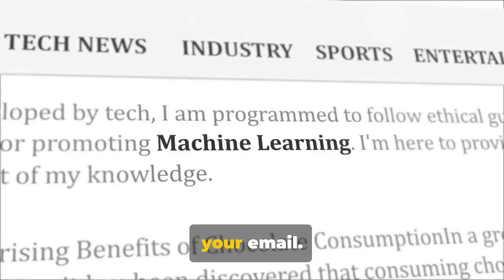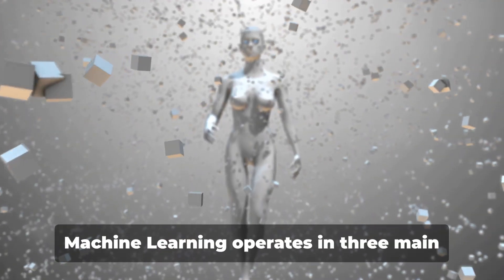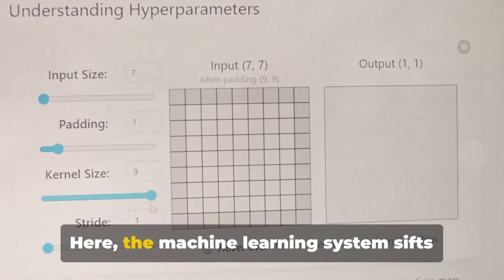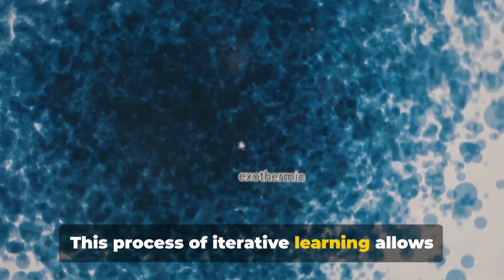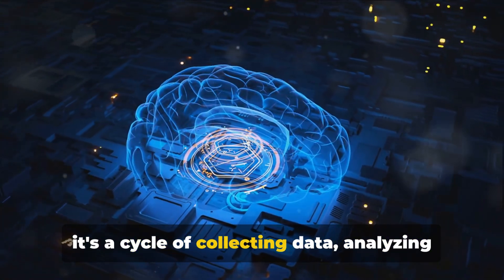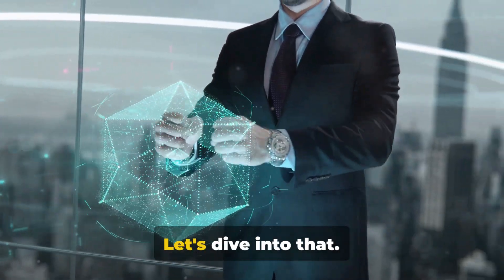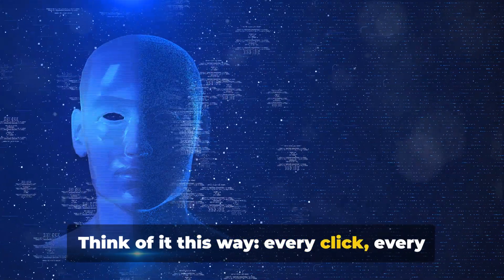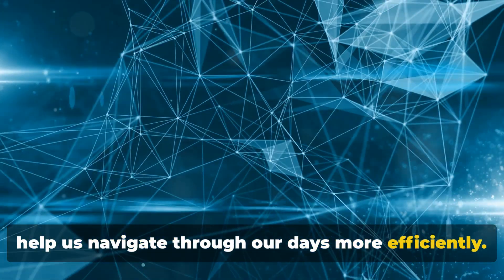Unlock Your World: Machine Learning Explained!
Unlock the world of AI with our latest video "Unlock Your World: Machine Learning Explained!" Dive into the fascinating realm of machine learning (ML) and discover how it's transforming our lives, from personalizing our entertainment to revolutionizing healthcare and finance. In this comprehensive tutorial, you'll learn how to grasp the core concepts of ML, master its fundamental processes, and envision its vast potential in everyday applications.

Ever wondered how Netflix knows exactly what you want to watch? Or how your email filters out spam effortlessly? It's all thanks to machine learning—a powerful AI tool that enables computers to learn from data and make smart decisions without human intervention. From predicting weather patterns to providing personalized healthcare recommendations, machine learning is behind some of the most advanced innovations shaping our future.

This video is not just about understanding machine learning; it's about inspiring you to see the potential of AI in creating a smarter world. Learn how to harness AI tools, develop Must-Have AI Skills for Success, and stay ahead of the game in the rapidly evolving field of technology. Whether you're a curious beginner or looking to deepen your knowledge, this video is your key to unlocking the secrets of machine learning and its transformative power.

Don't miss out on the opportunity to explore how machine learning and AI innovations can transform our lives. Let’s embark on this exciting journey of discovery together!

CHAPTERS:
0:00 - Introduction to Machine Learning
0:55 - Machine Learning Mechanics Explained
3:17 - Real-World Applications of Machine Learning
4:23 - Future Trends in Machine Learning